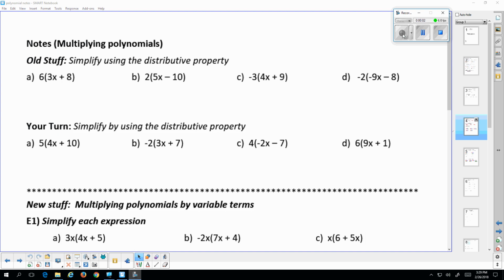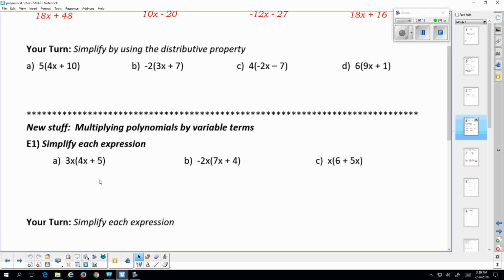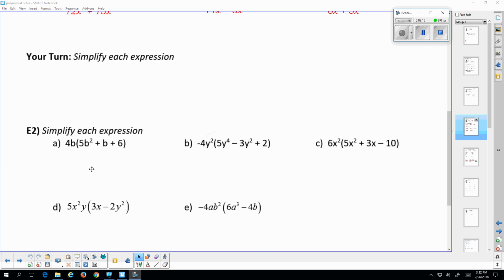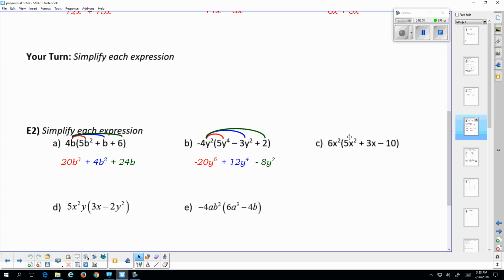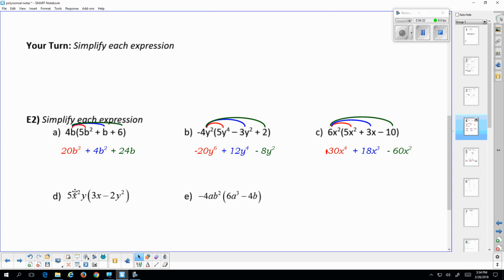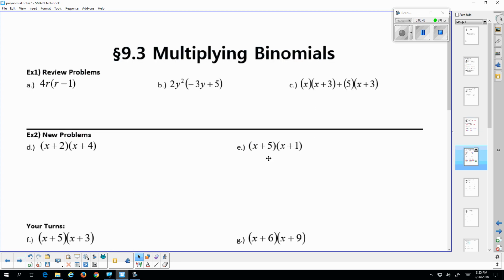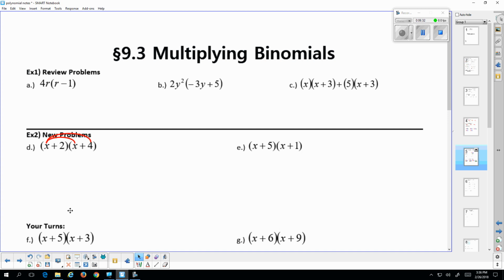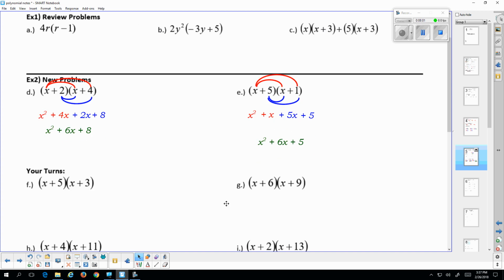Multiplying Polynomials Day 1